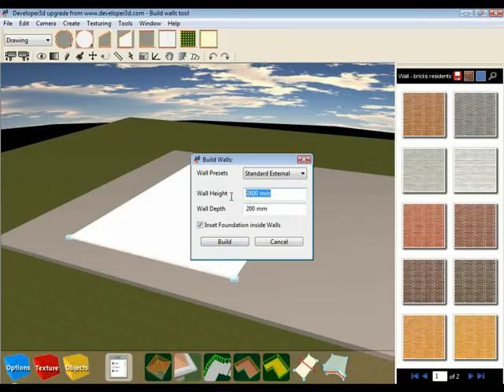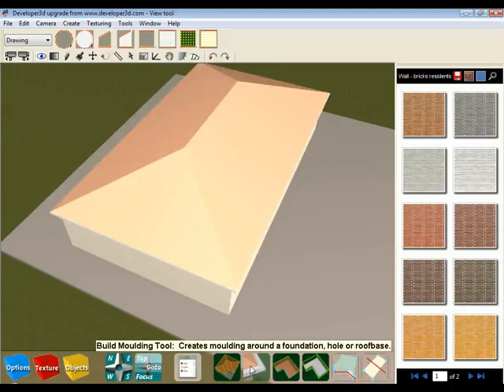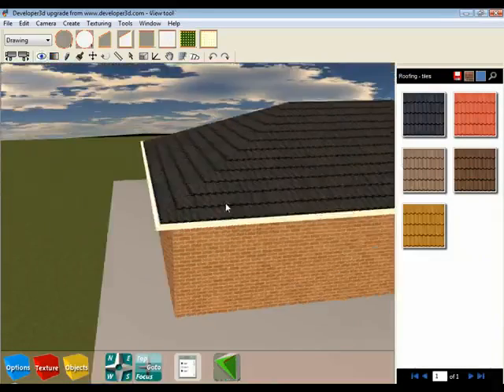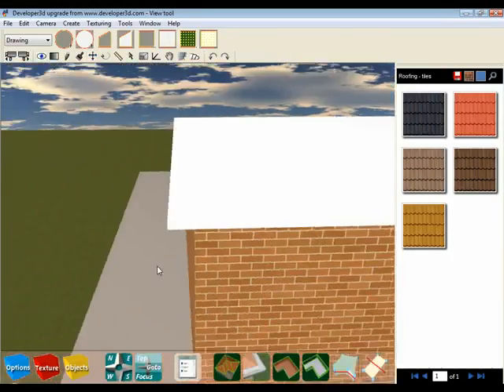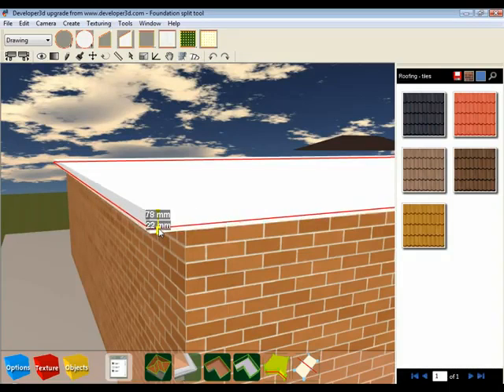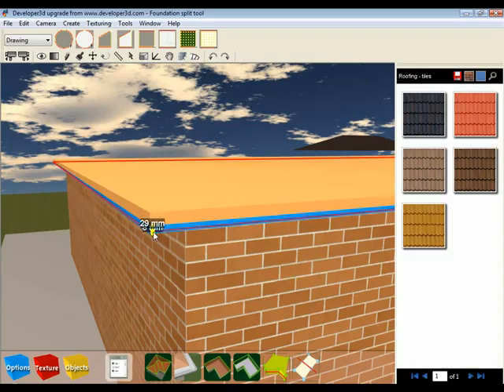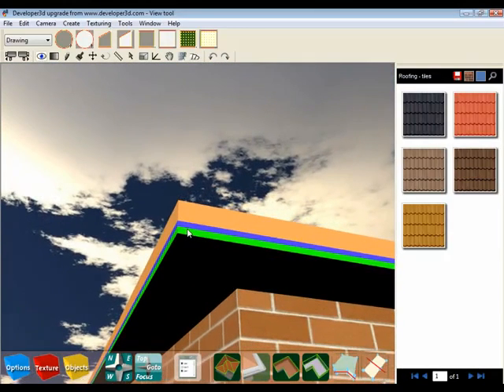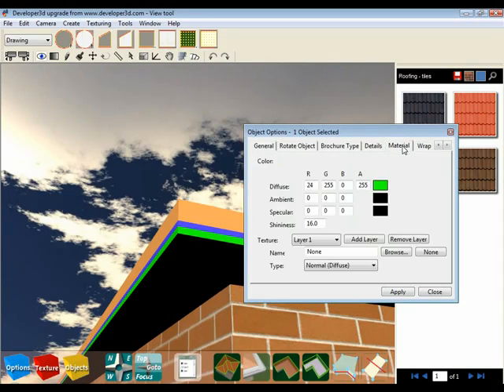Roof Design Software